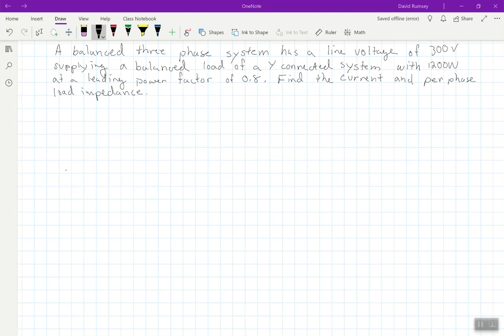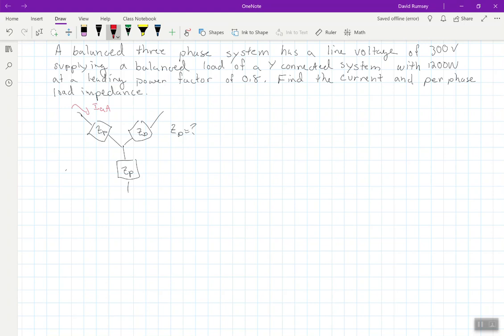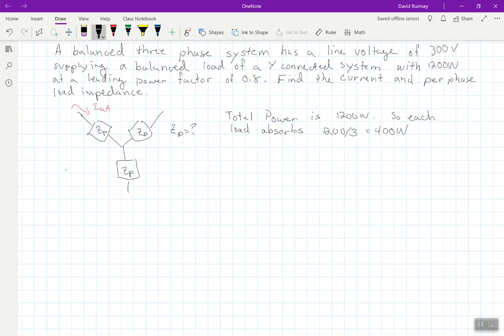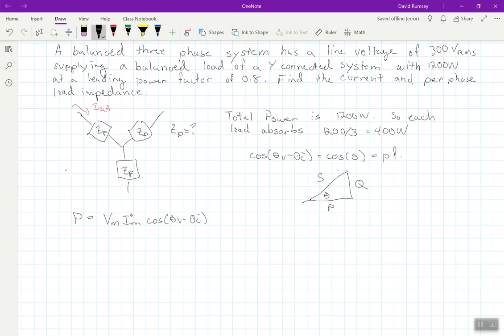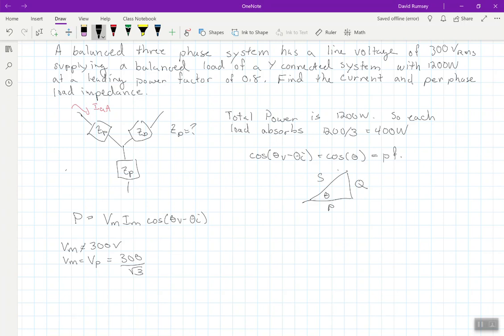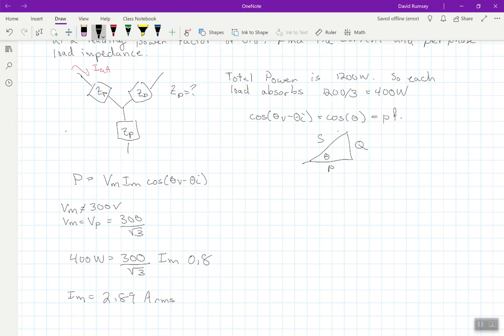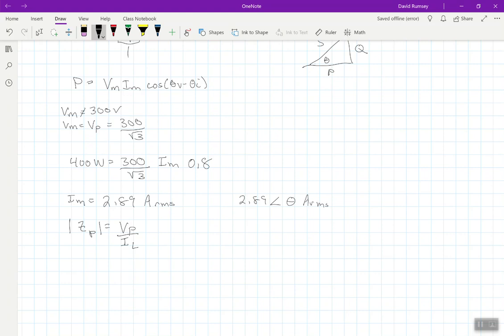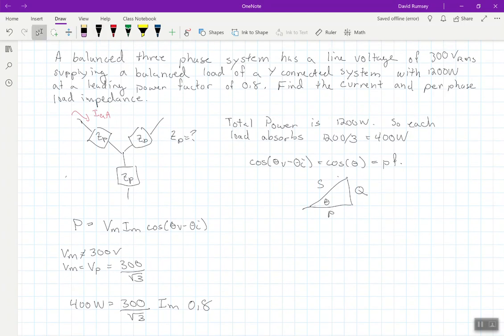EET1200 Lesson24 ThreePhaseYYEx2